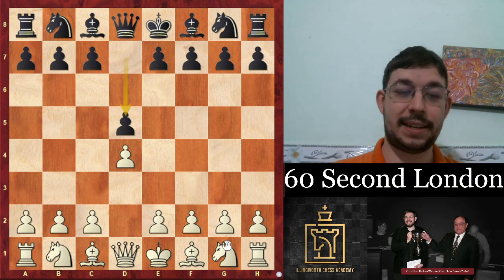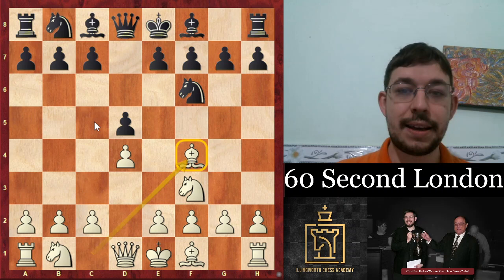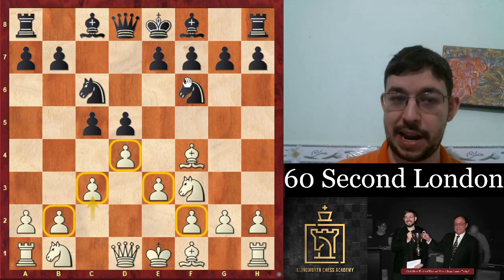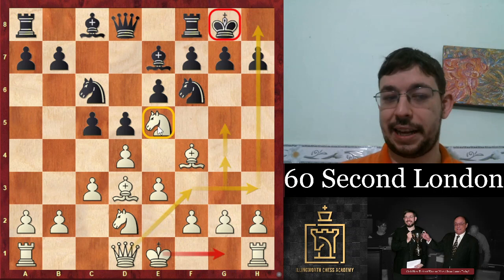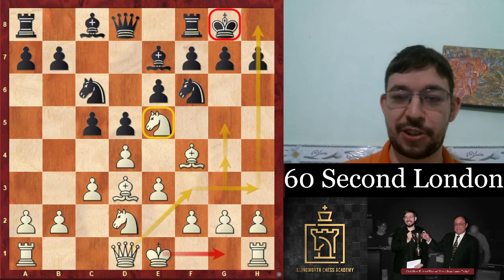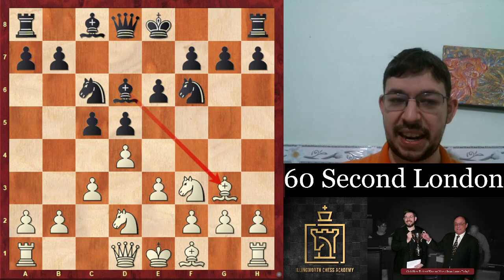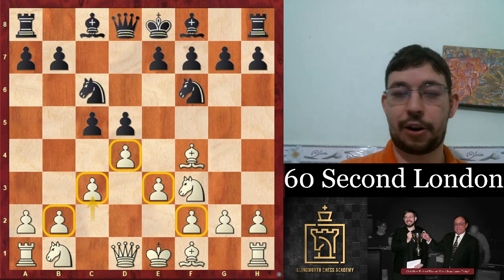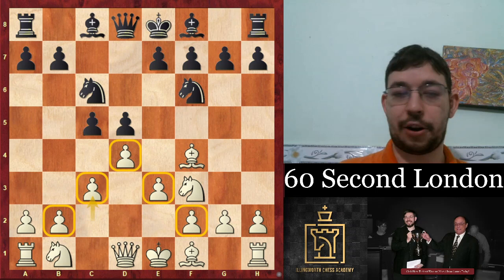60 Second London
Want to learn how to play 1.d4 in just 60 seconds?

Now you can with GM Max's Youtube showing the basic ideas to start playing an opening in just 60 seconds!

Today's is on the London System - a simple setup that is easy to play, yet very solid and offering decent attacking chances for White!

Chapters:

0:00 What Is The London?
0:11 The Pawn Triangle
0:22 The Attacking Setup
0:34 The London Bishop
0:43 Meeting ...Qb6
0:49 Anti-Bf5
0:55 Conclusion